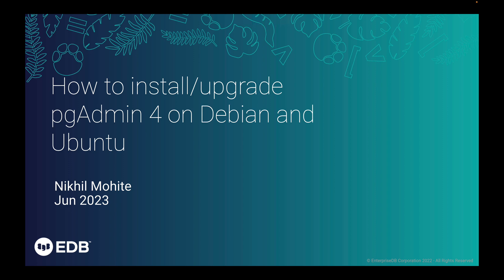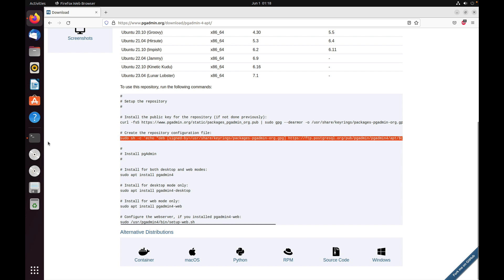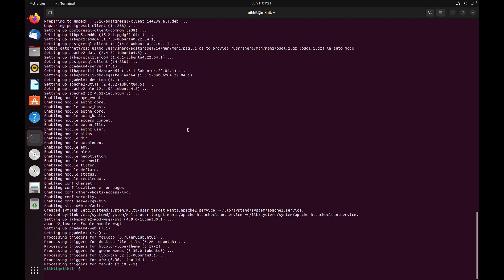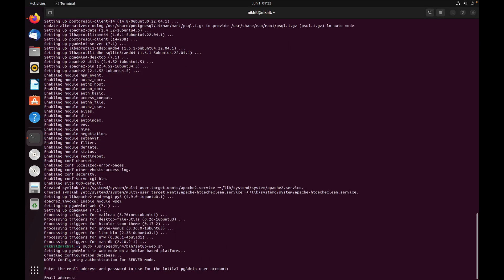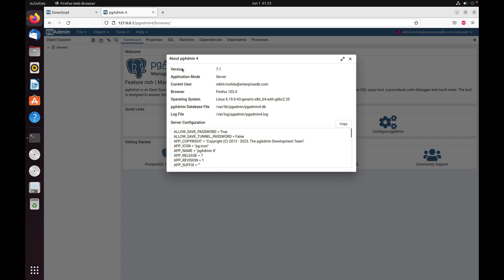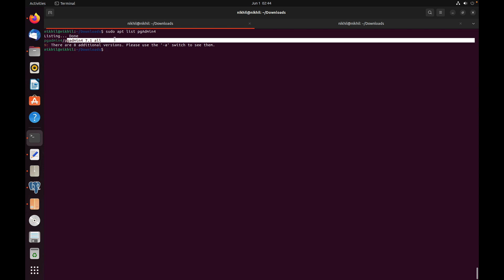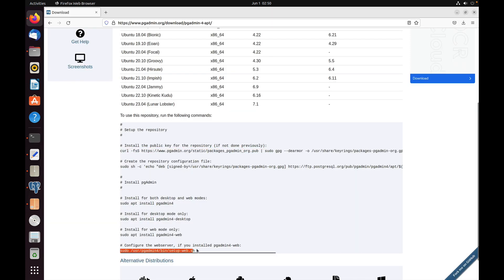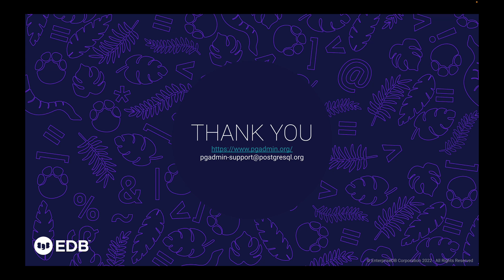How to Install/Upgrade pgAdmin 4 on Debian and Ubuntu